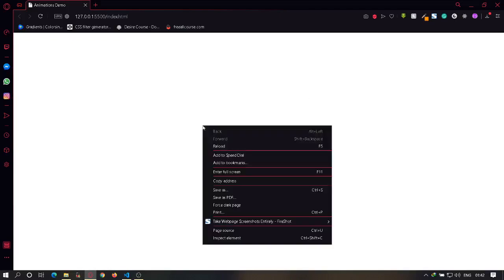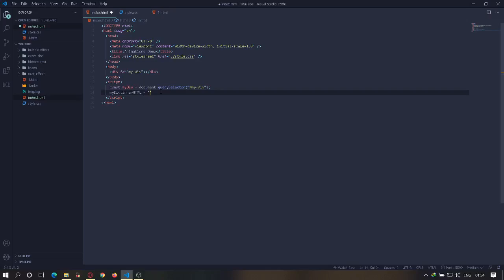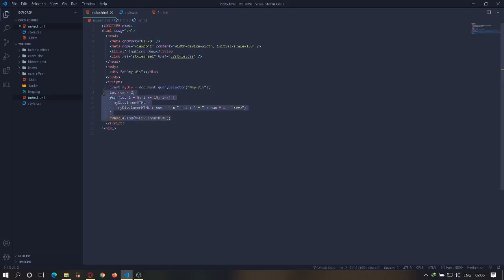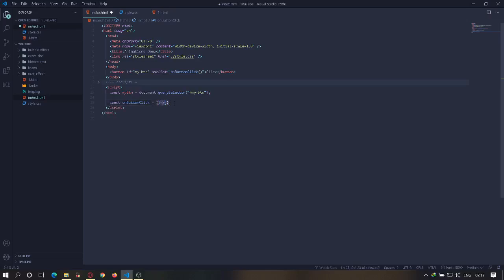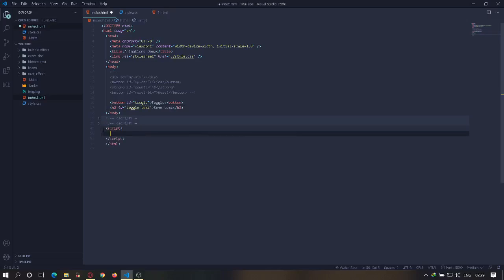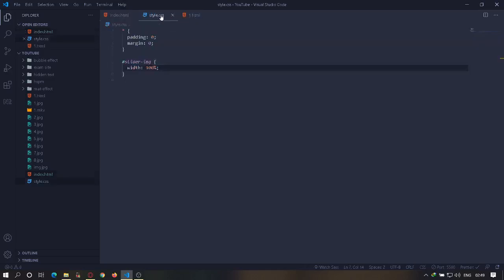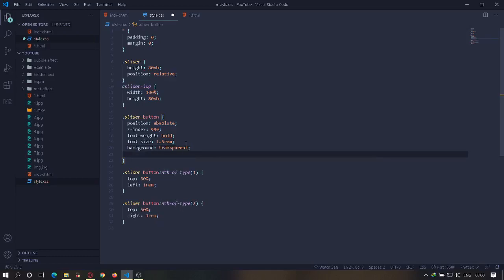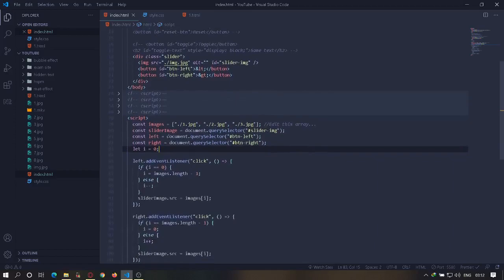Java Script Introduction